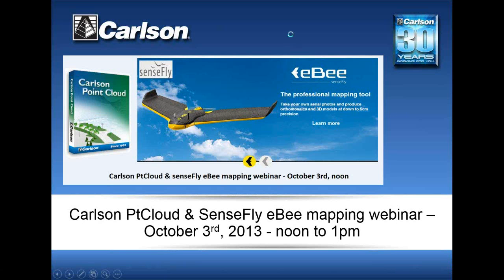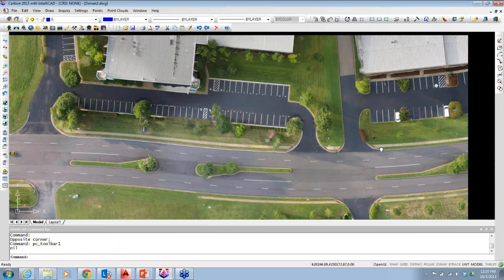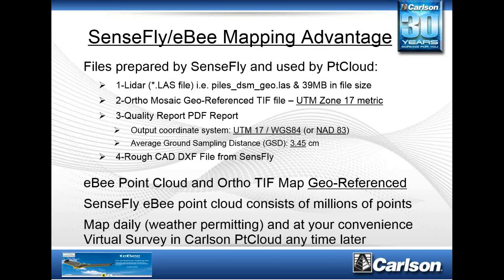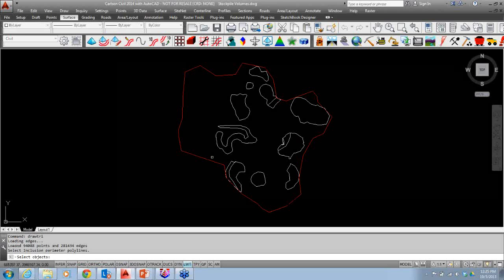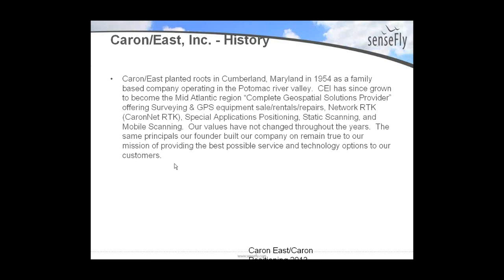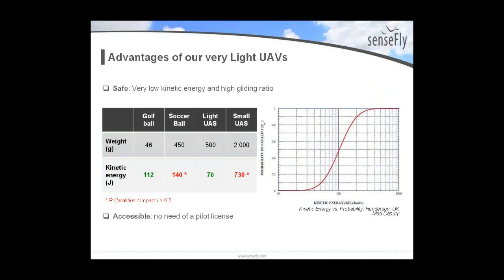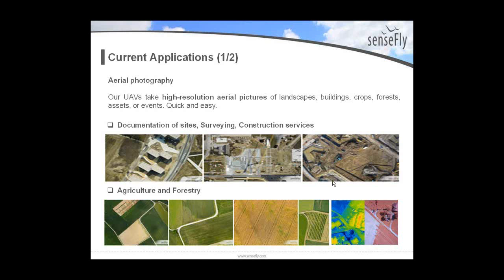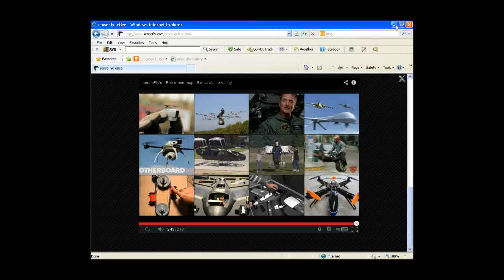Using SenseFly eBee Mapping Drone LAS Data with Carlson Point Cloud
Webinar Presented by Jim Carlson, 2013.